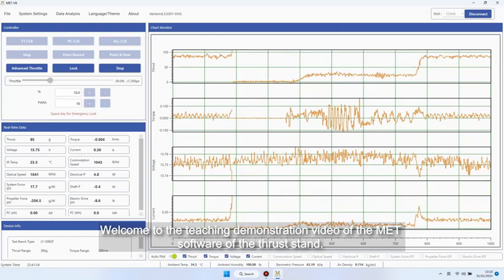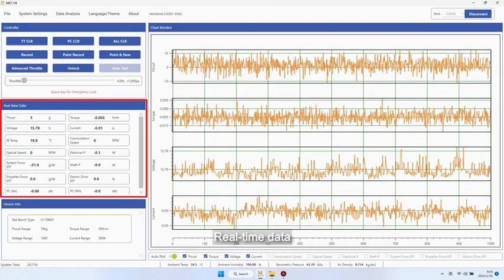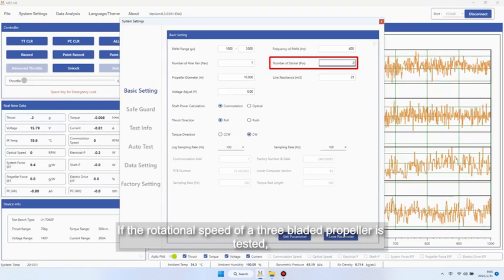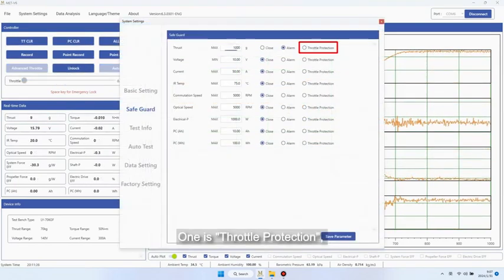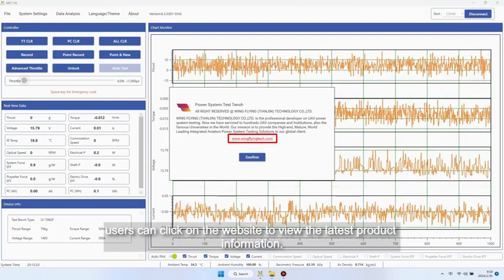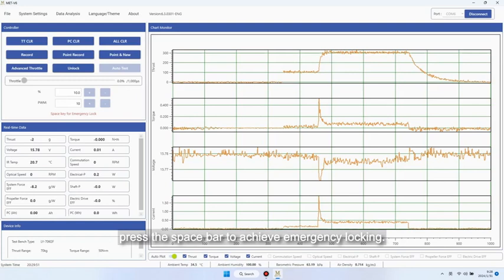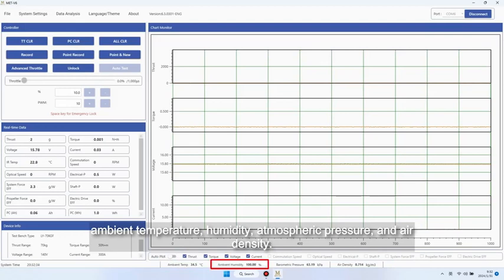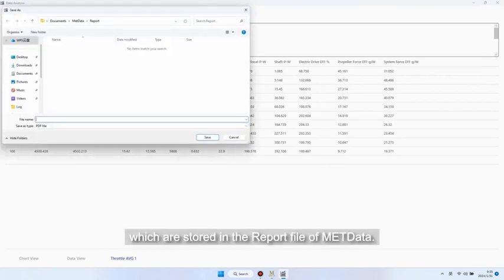Teaching Demonstration Video of MET Series software.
Welcome to the teaching demonstration video of the MET software of the thrust stand. This video will introduce the main functions and usage precautions of the MET software.
Please watch it carefully and welcome to discuss together.
WingFlying is specializing in drone motor and propeller test, engine test, wind tunnels test. We have developed and offered more than 10 different test equipment for customers to optimize their propulsion system.

Founded in 2017, WingFlying is commited to supplying precise and easy-opertional drone propulsion testing tools and technical support for drone companies, university labs, UAV education, and drone communities. Our goal is to help them design the most efficient and reliable drones.